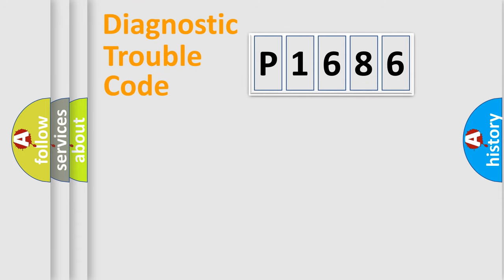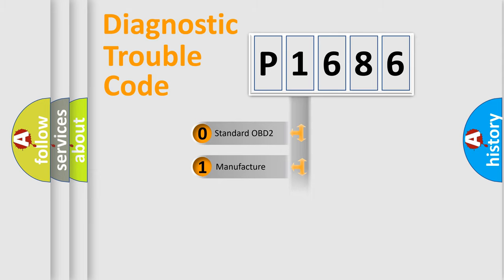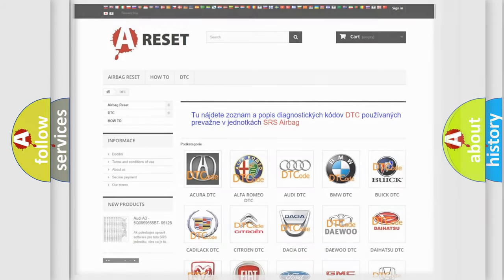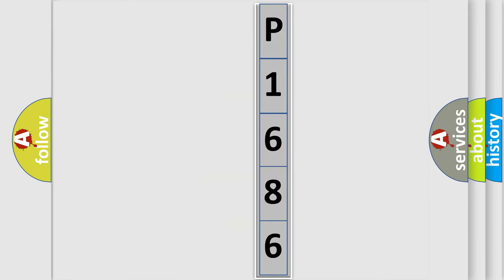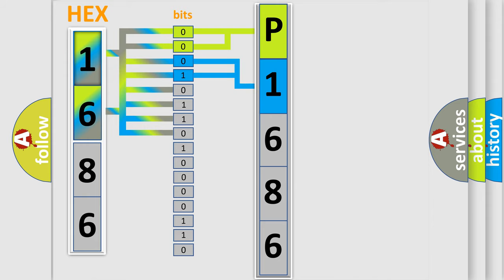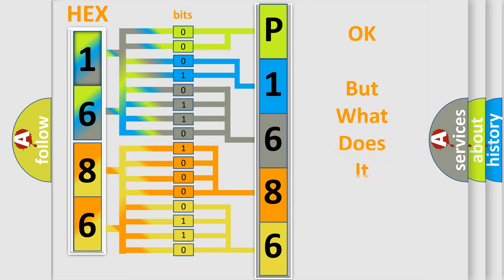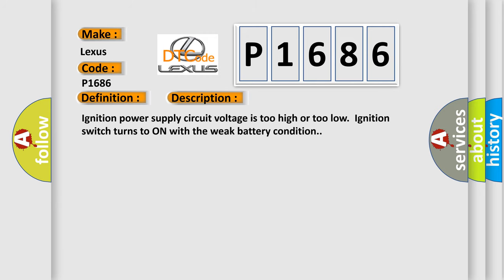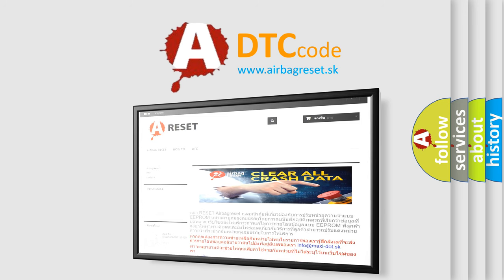DTC Lexus P1686 Short Explanation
Contents:
0:21 Basic DTC analysis according to OBD2 protocol standard.
1:48 Insight into programming
2:58 A diagnostically understandable description of the Diagnostic Trouble Code
3:05 Basic error definition

Make:
Lexus
Code:
P1686
Definition:
Ignition Power Failure
Description: